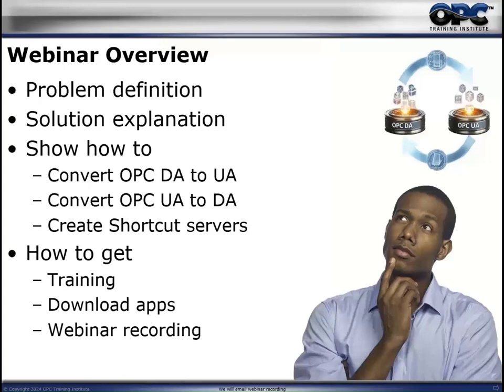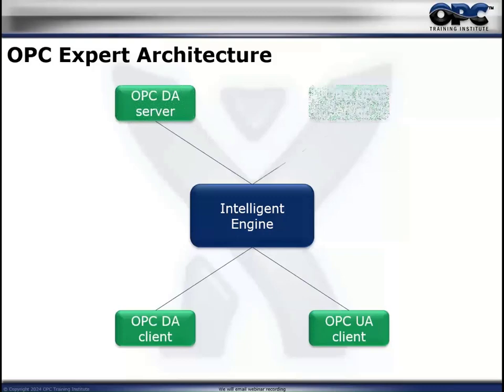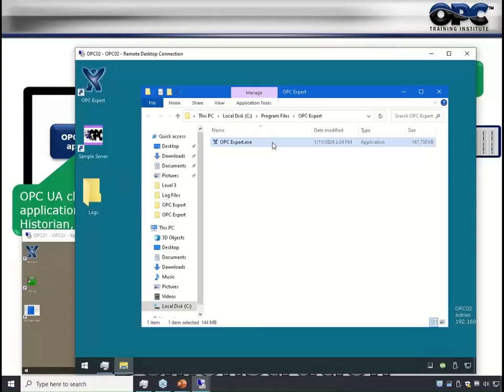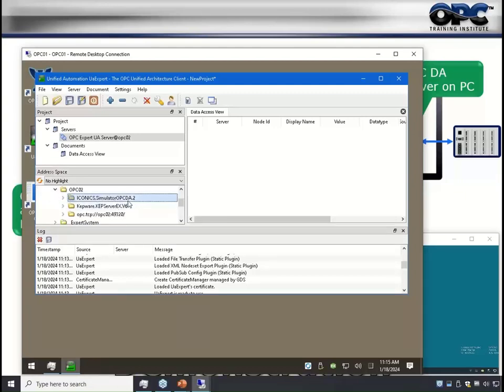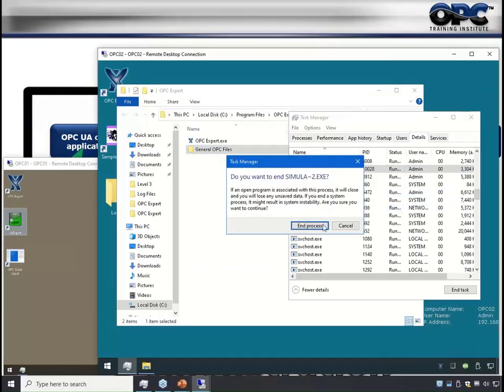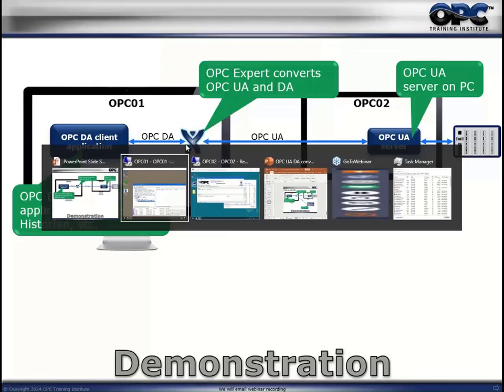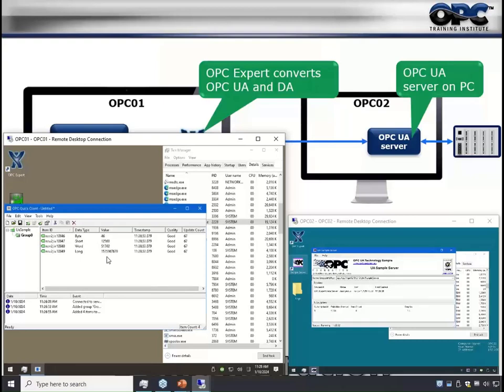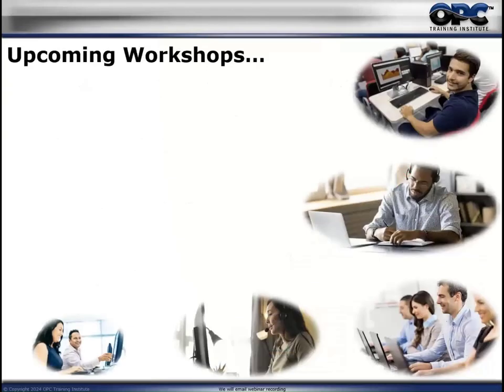Webinar - OPC UA DA Conversion 2024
OPCTI Webinar: OPC UA DA Conversion

Convert OPC DA to OPC UA (and the reverse) to easily enable OPC DA applications to quickly connect to OPC UA servers and clients.

Session highlights:

-  Enable OPC DA clients to read from, and write to, OPC UA servers.
-  Enable OPC UA clients to read from, and write to, OPC DA servers.
-  Communication through only one port, with optional Workgroup and Domain security.
-  Half-tunnel or full-tunnel configuration

OPC UA DA Conversion webinar held January 18, 2024. Sign up for our next live webinar below!